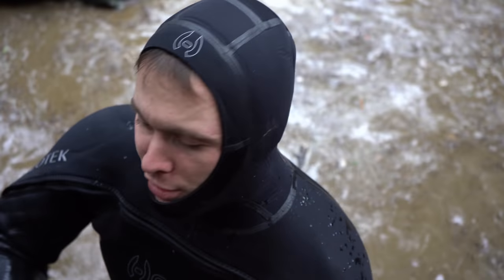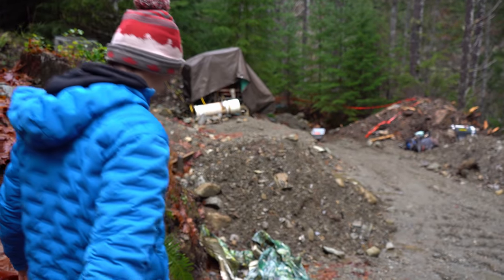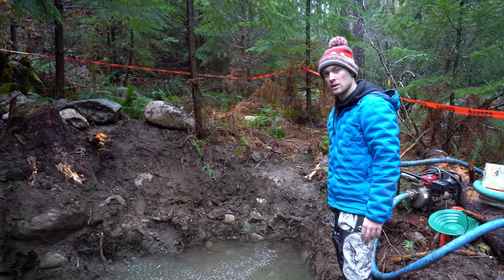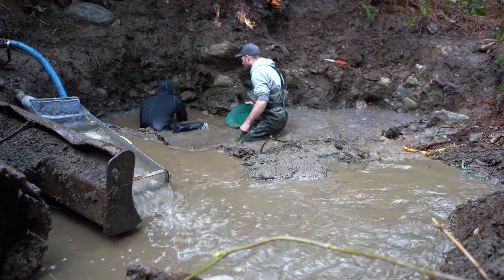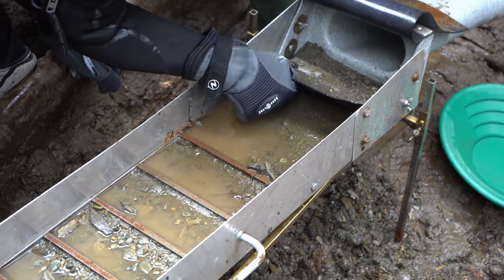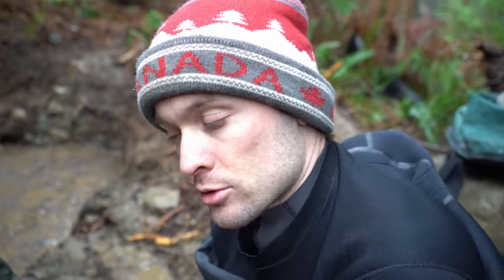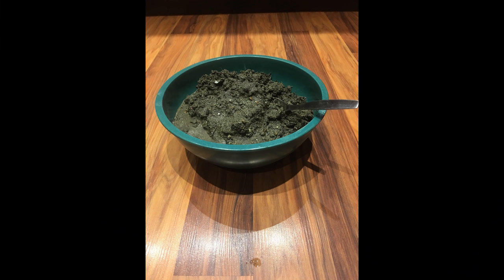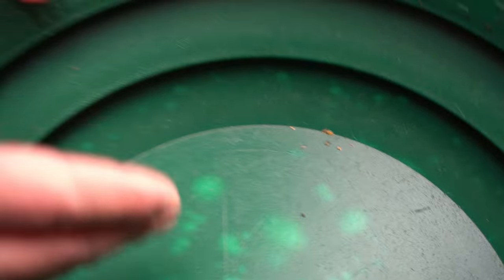Sucking GOLD Out from a BIG HOLE (LAND DREDGING)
In this video I help my mining partner dredge gold that he may of missed during his big hole gold mining excavator operation! After doing what we could, we use the highbanker to finish the job of finding gold! Thank you and I hope you enjoy!